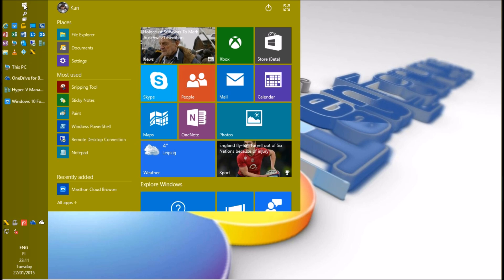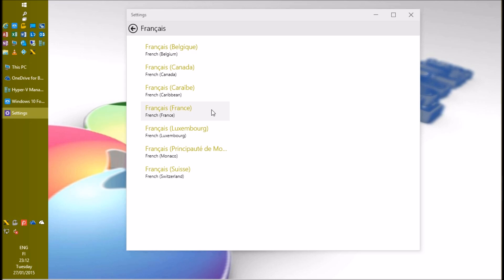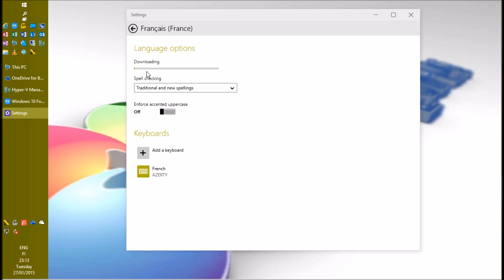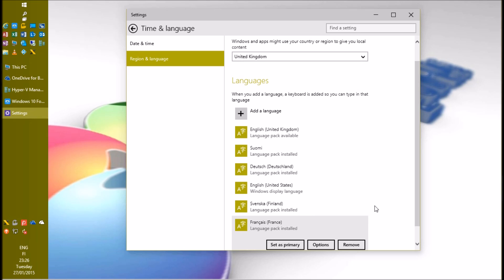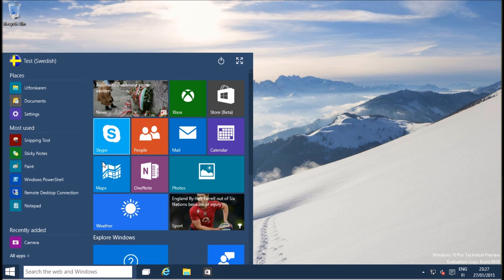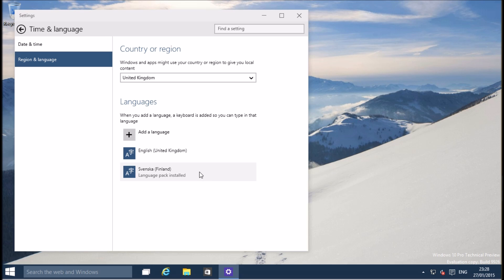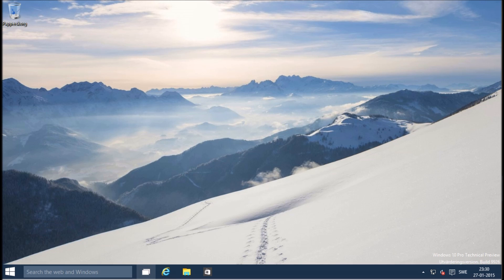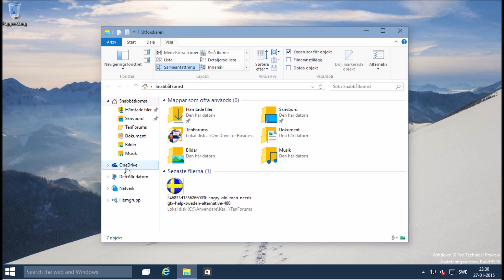Windows 10 - Change Display Language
NOTICE PLEASE: This video is a test to use synthesized narration using Windows Text to Speech engine. The same video with "normal" human narrative

A Ten Forums video tutorial: How to change Windows Display Language using Language Packs in Windows 10 Technical Preview Build 9926 and later.